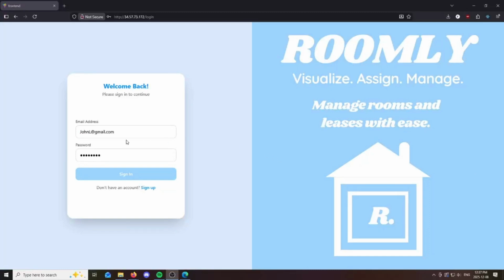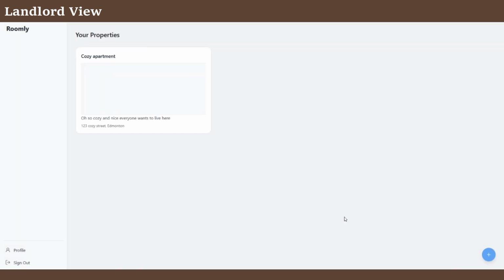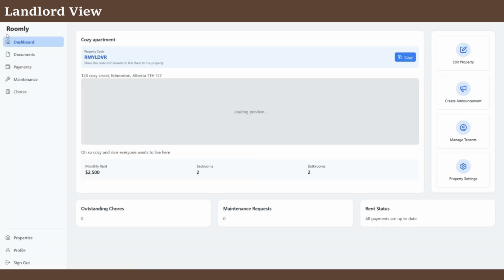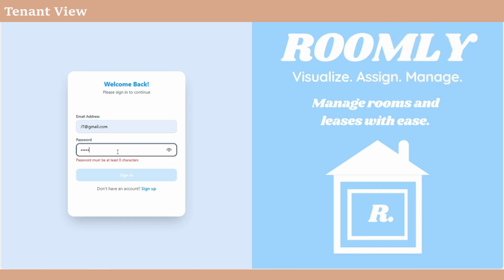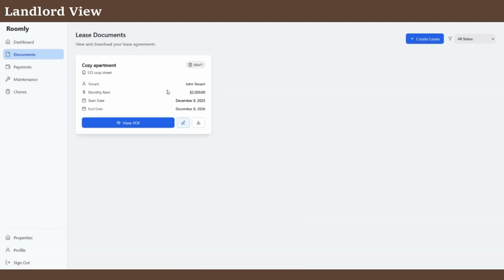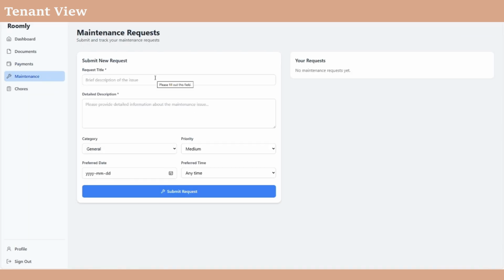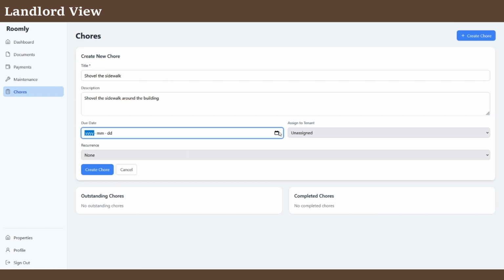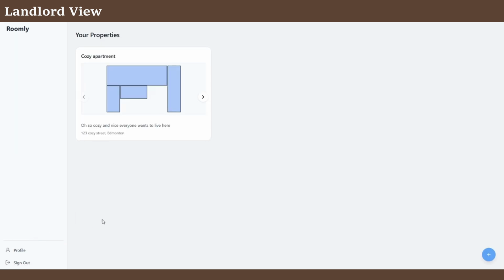Roomly - house app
Everything your rental needs, in one app

Team: Fairuz Zarif, Usaid Ahmed, Donna Mathew, Rohan Jethwani, Raymond Ma, Danielle Guloien, Muaadh Alhamdi
TA: Akhil Sunil

Roomly is a web app for landlords and tenants to manage rentals end-to-end. Tenants can see what’s due, pay securely via Stripe or e-transfer, track receipts, and submit maintenance requests. Landlords get real-time rent status, payment history, and tenant communications. Built with React/TypeScript, Node/Express, Prisma/Postgres, and Stripe Checkout/Webhooks, Roomly keeps rent collection, documents, and property tasks organized in one straightforward experience.